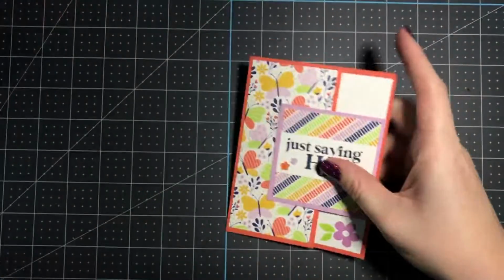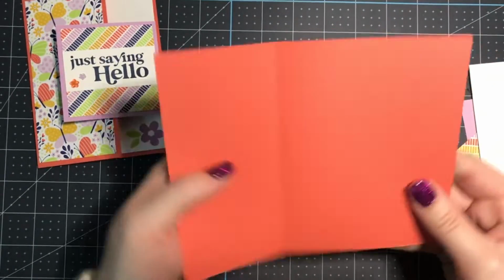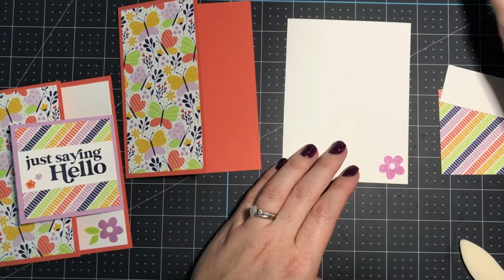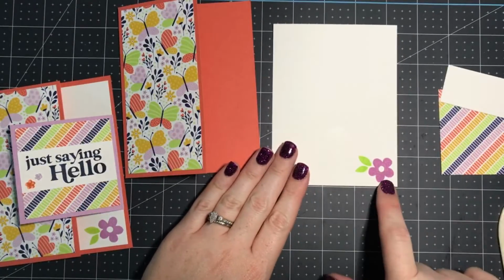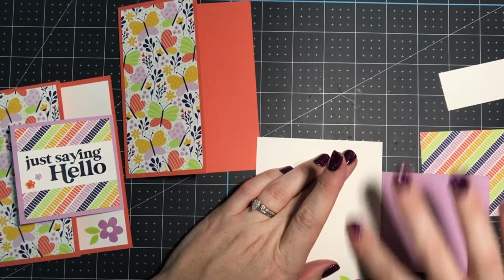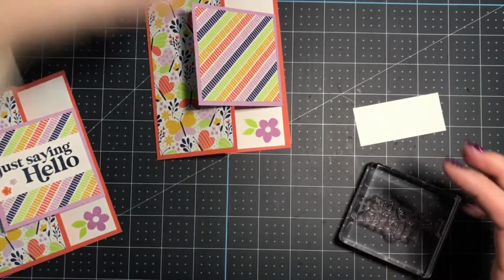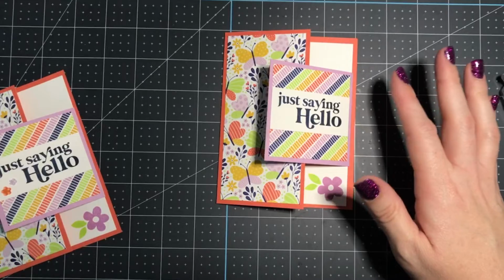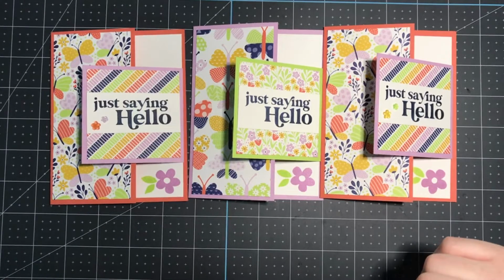Butterfly Kisses Double Flap Fun Fold Card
I made these Double Flap Fun Fold Cards using the Simply Fabulous Stamp Set and the Butterfly Kisses 6" x 6" Designer Series Paper. They coordinate beautifully together! These were a hit at my in-person Stamp Camp classes and I hope you enjoy them too!

Butterfly Kisses 6" X 6" (15.2 X 15.2 Cm) Designer Series Paper [159112] - Price: $12.00